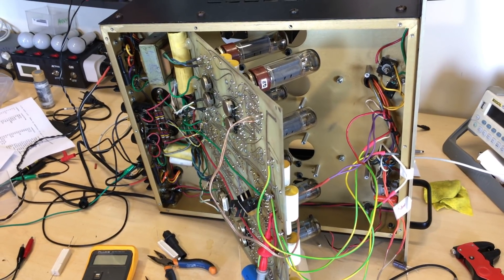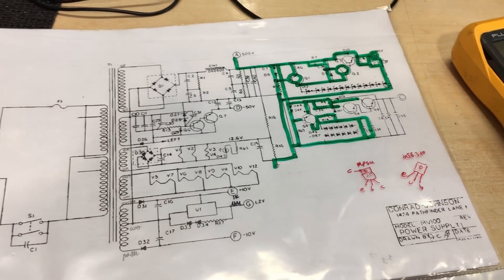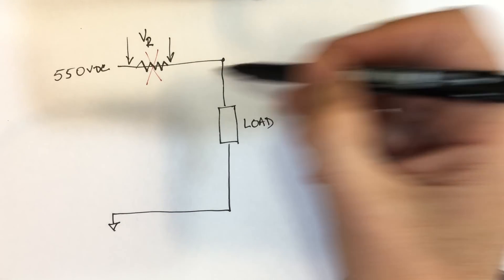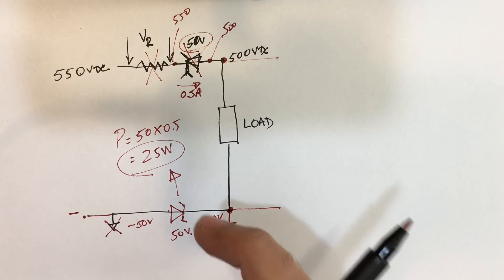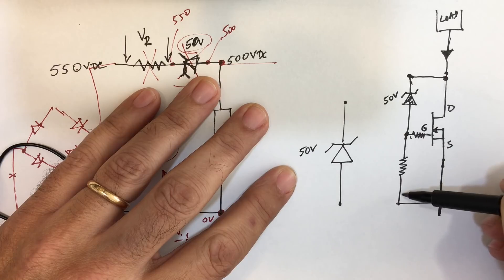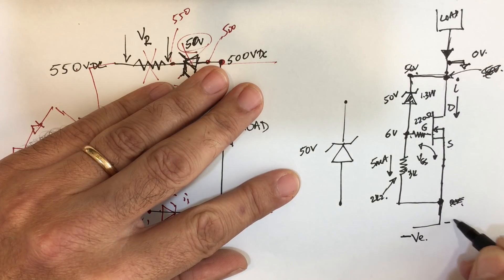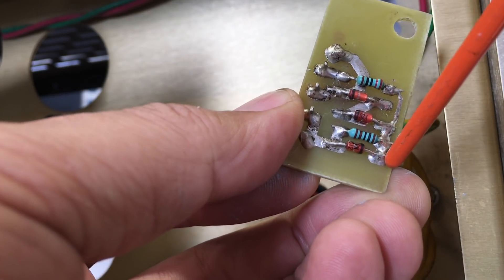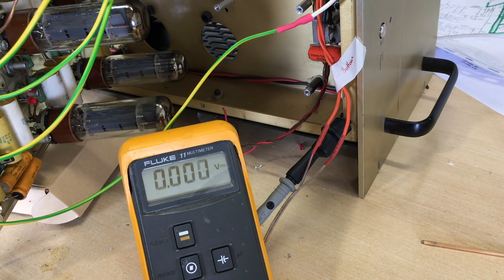Build a Mosfet B+ reducer, a.k.a. "Cheapo Power Zener"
When the B+ supply voltage is higher than desired, various options exist to drop it, and this is the one that I have found most practical. It is cheap, effective and very controllable. The use of a Mosfet makes dissipation of the heat generated quite simple, and placing it on the ground side of the load reduces risks of shock and misery.
Whether used in a Tube Amp, Guitar Amp or Tube radio, this little circuit solves a lot of heartache, especially when there are a number of very expensive power tubes at risk.